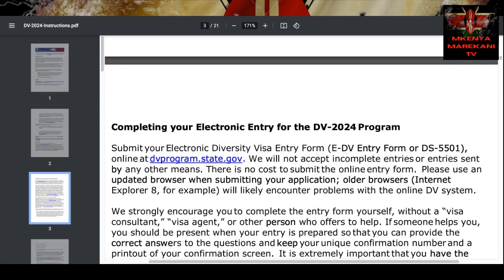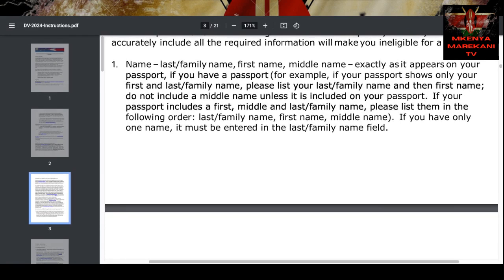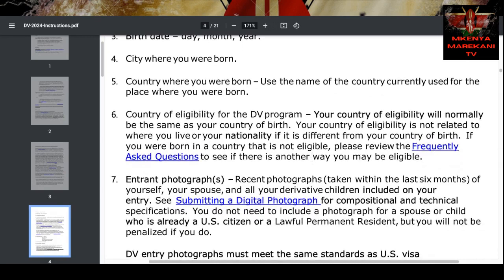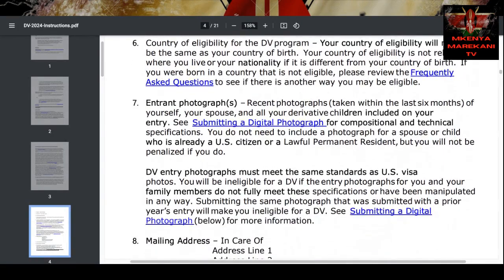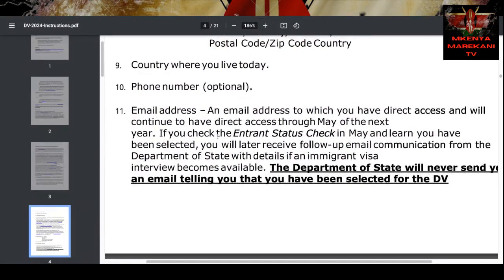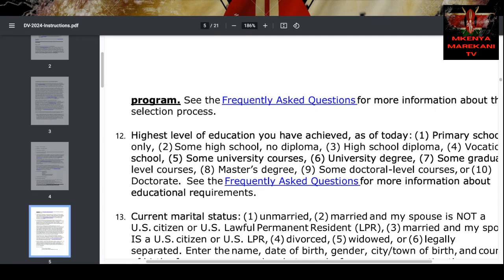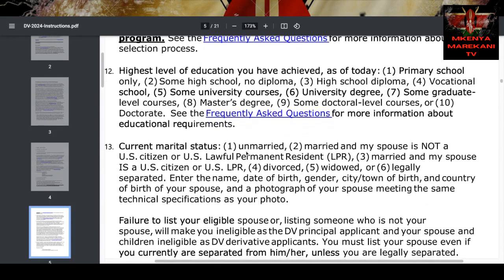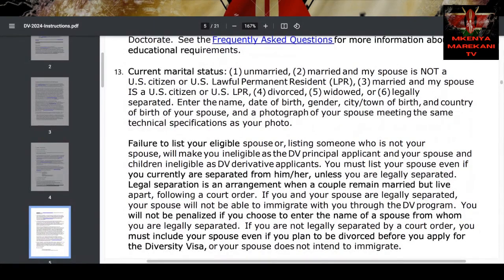Must provide the following Information to complete DV program 2024